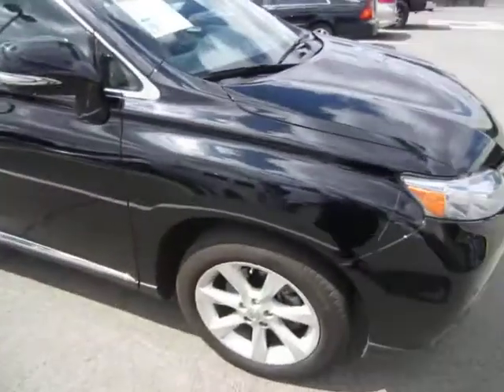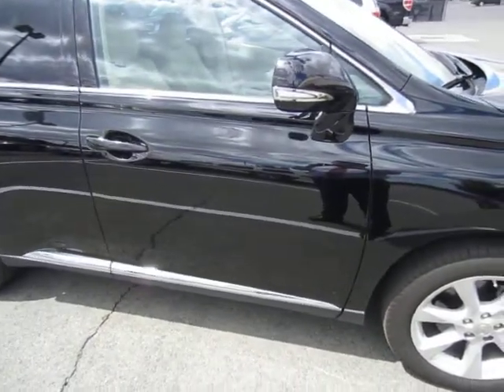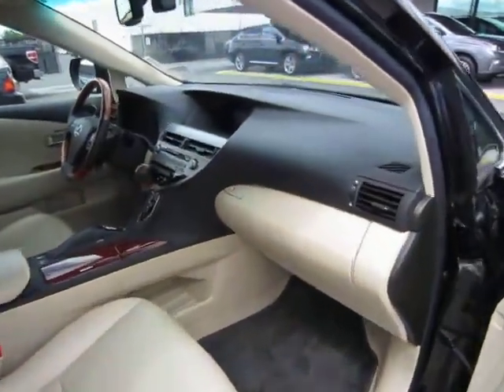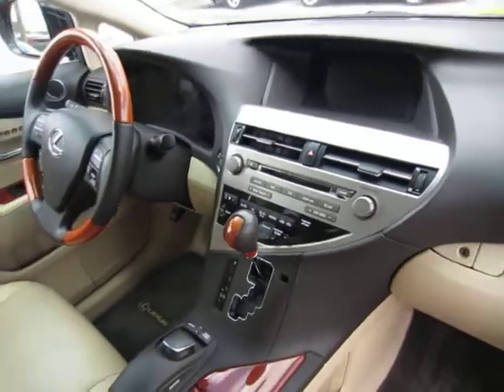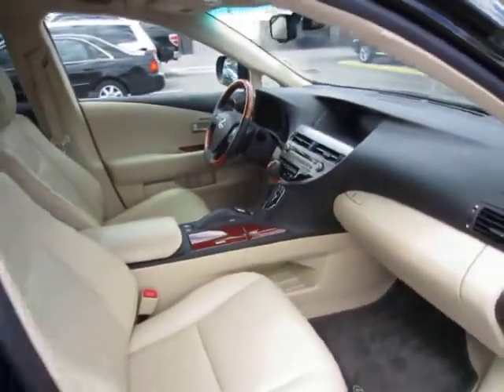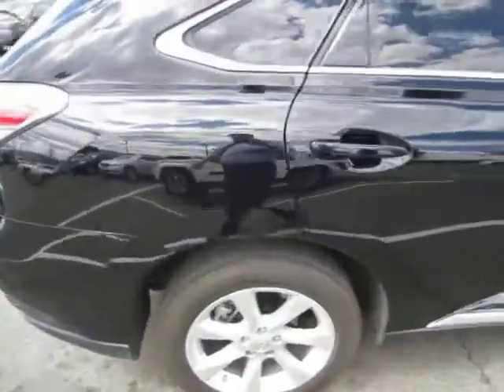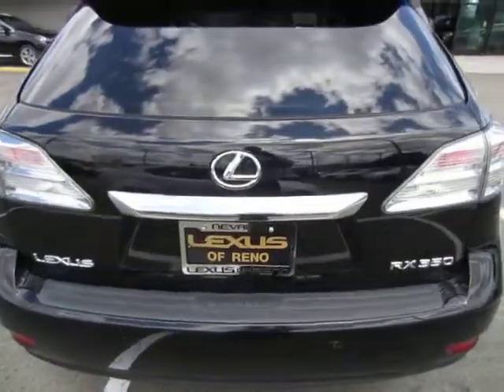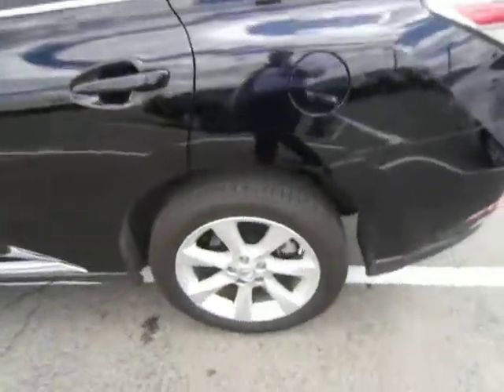From Reno Nevada Lexus RX350 at Lexus of Reno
Lexus of Reno